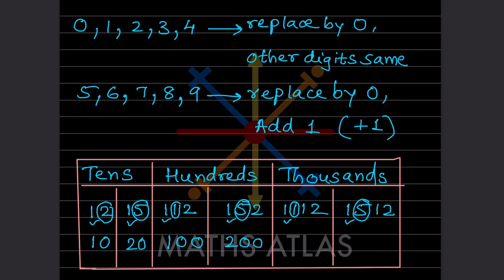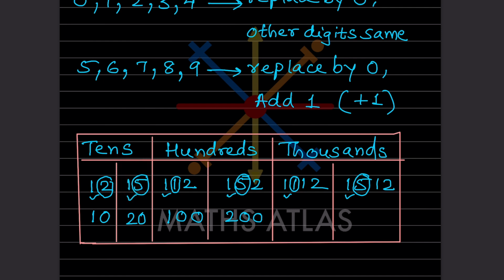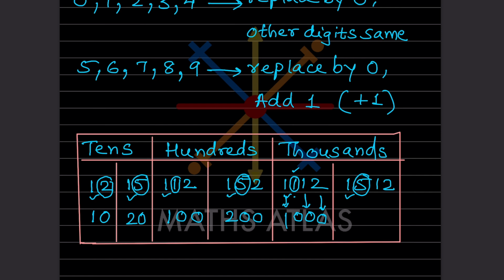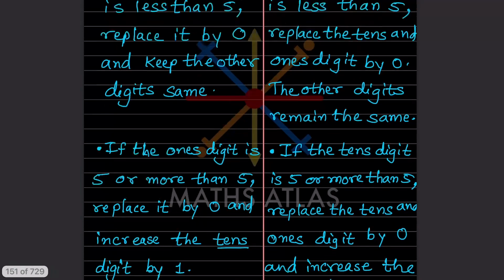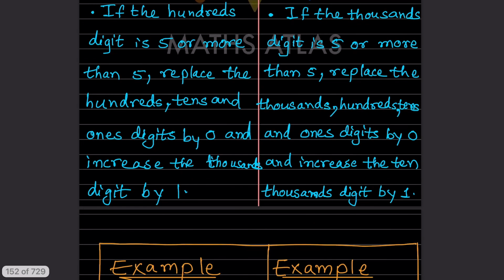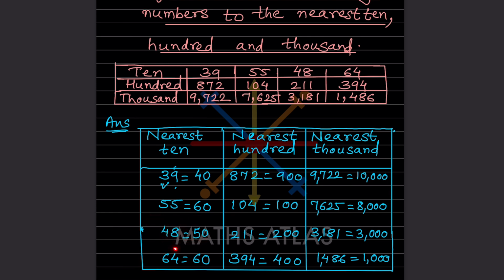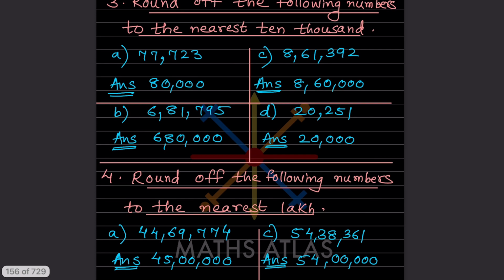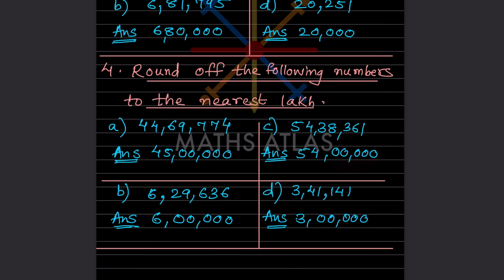Knowing Our Numbers Part 4 |Chapter 1 | Exe 1.2 |Question 2 to 4 | class 6 | Maths ACE prime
MATHS ACE Prime Grade 6 Secrets Revealed!
Knowing Our Numbers part 1 chapter 1| Maths Ace Prime Class 6 |class 6 Maths ACE prime

Welcome to our in-depth exploration of Chapter 1: Knowing Our Numbers from the Maths Ace Prime curriculum for Class 6! In this video, we will cover essential concepts such as place value, number systems, and techniques for understanding large numbers. This comprehensive guide is perfect for students looking to strengthen their foundational math skills. Join us as we break down complex ideas into easy-to-understand segments, complete with examples and practice questions.

Maths Ace
 number systems
 place value
educational videos
math concepts
 student learning
CBSE curriculum
Measurement conversions
units
meters
 centimeters
kilometers
milliliters
grams
milligrams
 kilograms
estimation
comparative measurements
 metric system
 imperial system
 math tutorial
conversion techniques
precision
educational video
knowing our numbers
knowing our numbers full chapter explanation & exercise
ncert full chapter explanation & exercise, knowing our numbers full chapter explanation
knowing our numbers full chapter exercise
class 6 knowing our numbers
 knowing our numbers class 6 full chapter explanation
 knowing our numbers class 6 in english
knowing our numbers ncert solutionsMATHS ACE Prime Grade 6 Secrets Revealed!